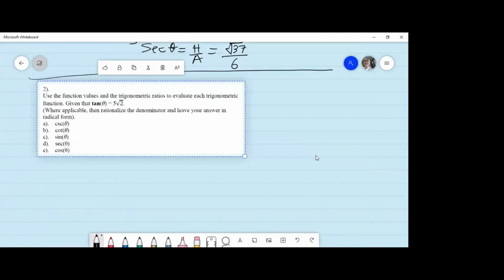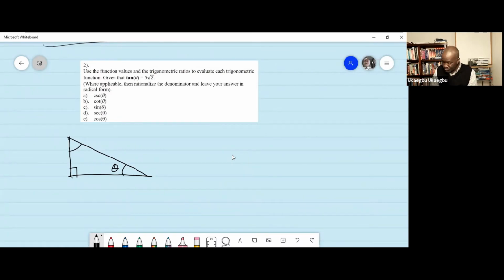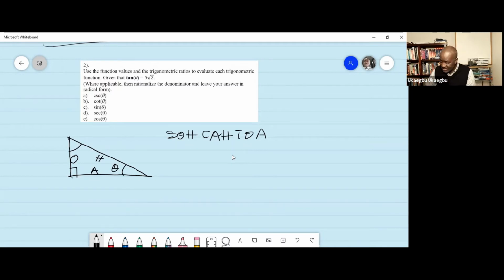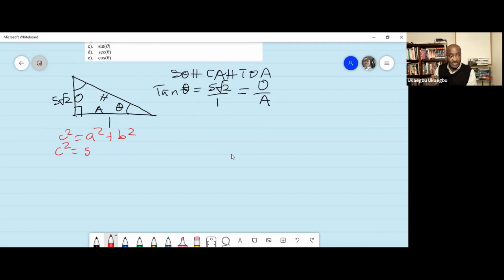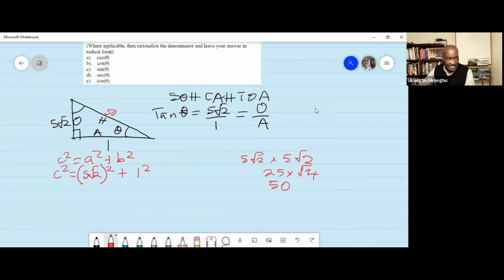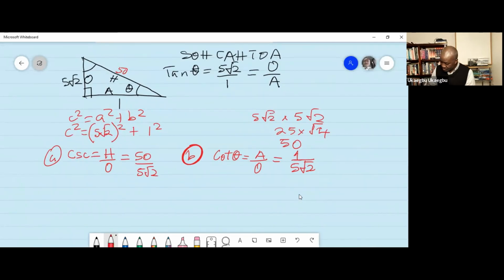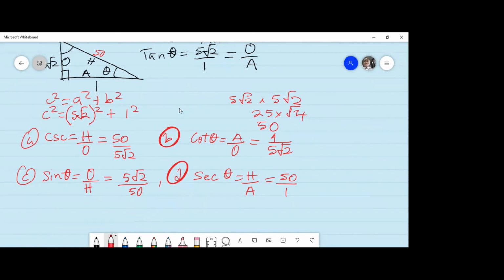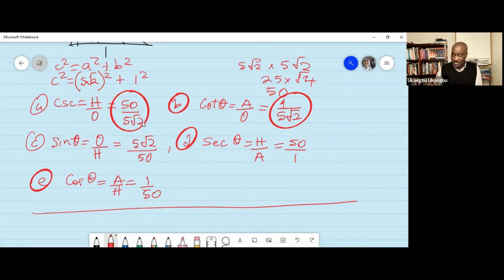Given Tangent find the Six Trig Ratios